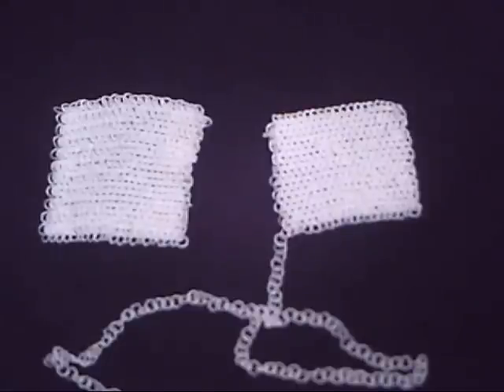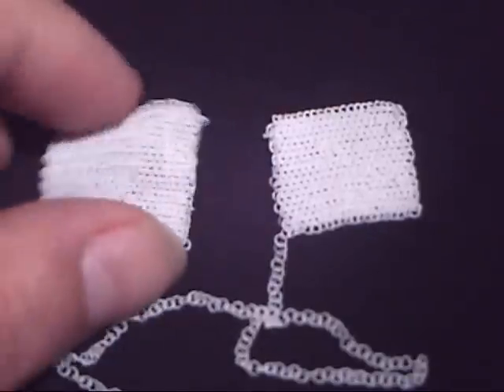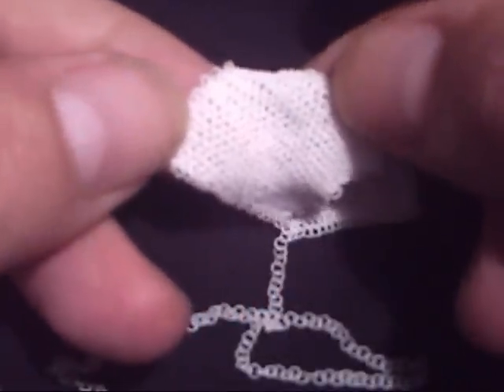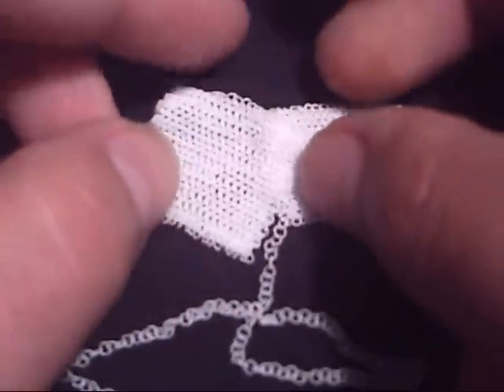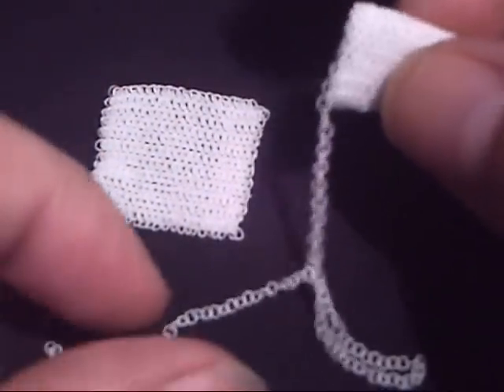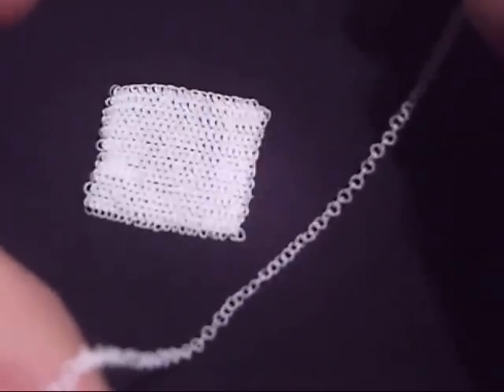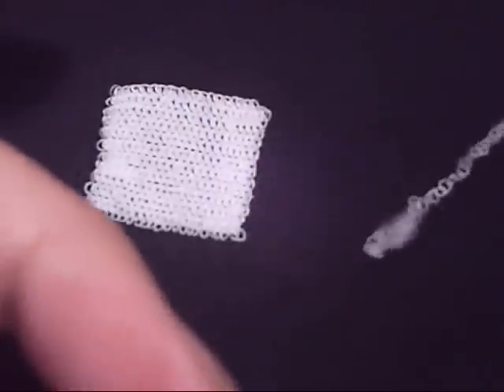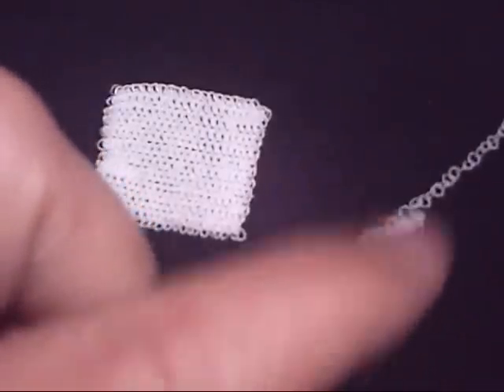Very Small European 4 in 1 chain maille - 3D printed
Very small european 4 in 1 chainmail.

I designed this chainmaille using the 3D modelling software Imagine. The modelled chainmaille was uploaded to Shapeways and 3D printed in Shapeways Frosted Ultra Detail material.

The maille and chain comprise of rings that are 0.35mm 'wire' and an Aspect Ratio of 4.5... giving an ID of 1.575mmm and OD of 2.275mm

The 3D printed items are available directly from Shapeways website;